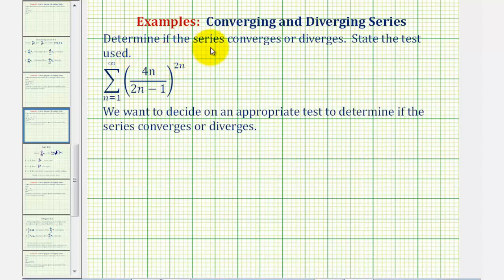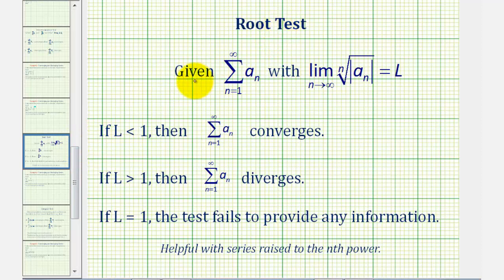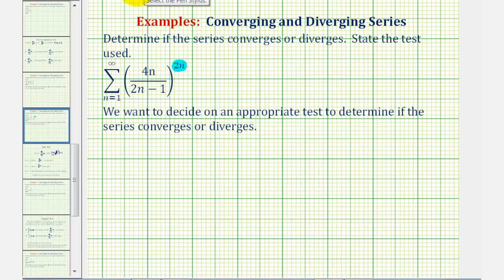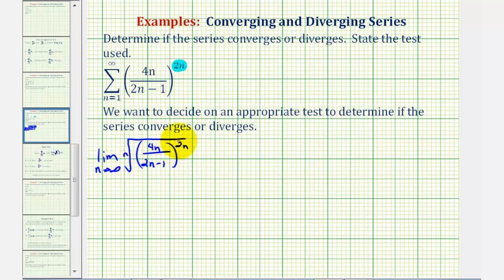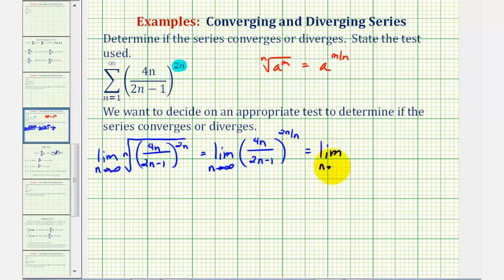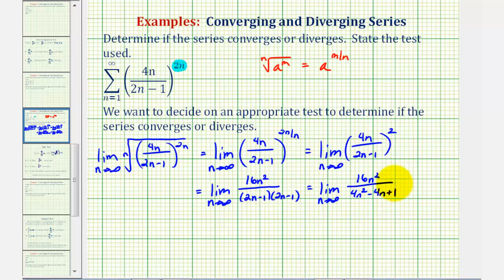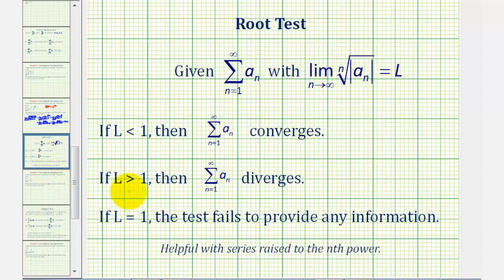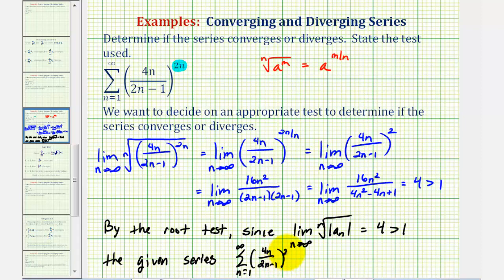Infinite Series: The Root Test II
This video provides an example of how to determine if an infinite series converges or diverges using the root test.